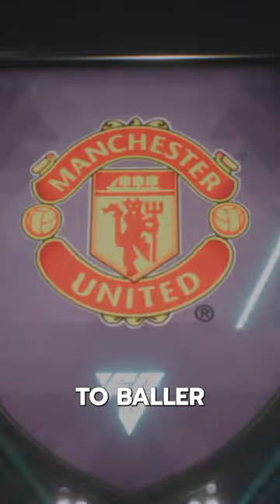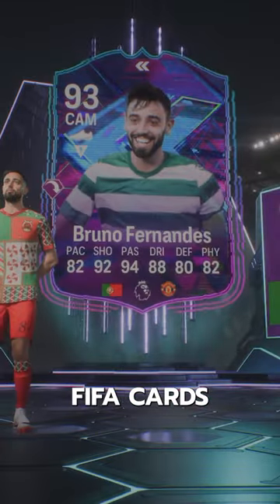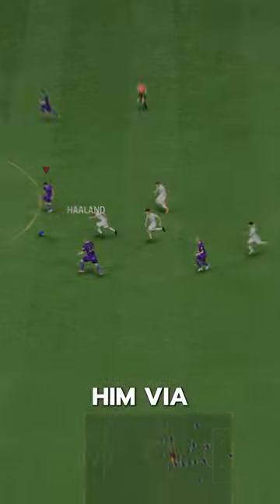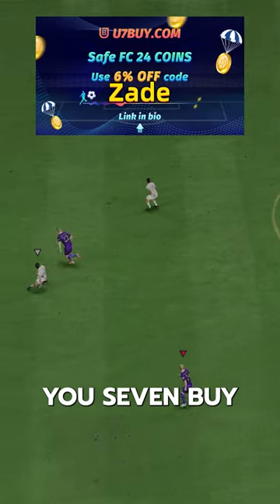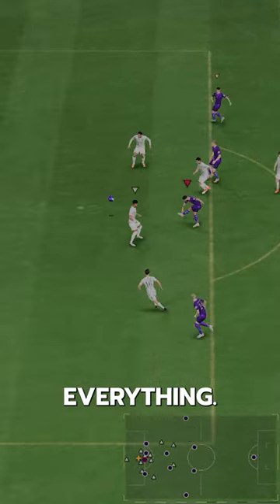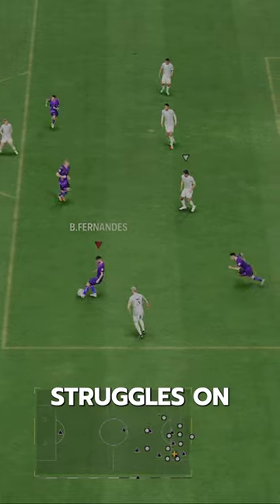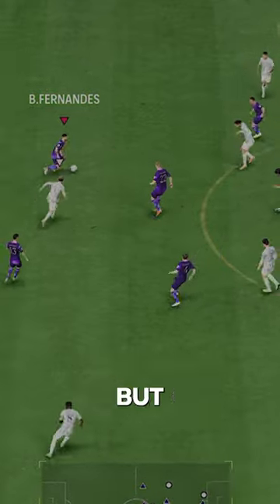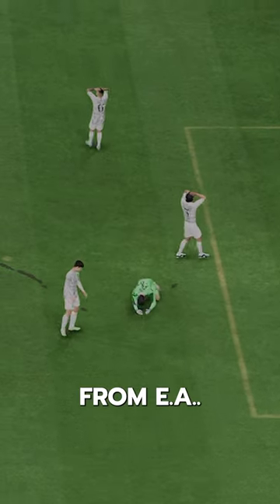TOTY Flashback Bruno Fernandes FC24 Player Review! Baller or Bust?!